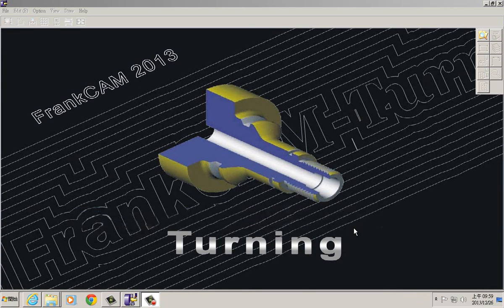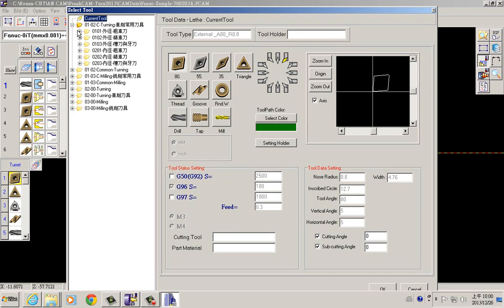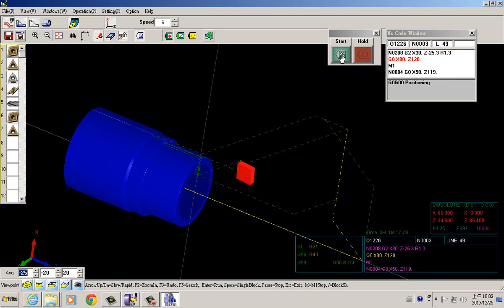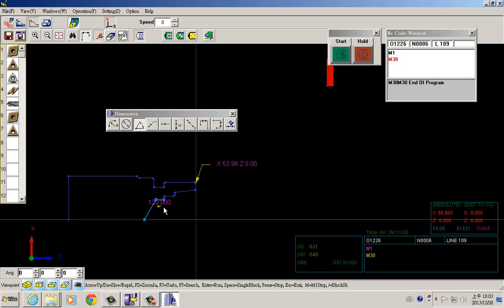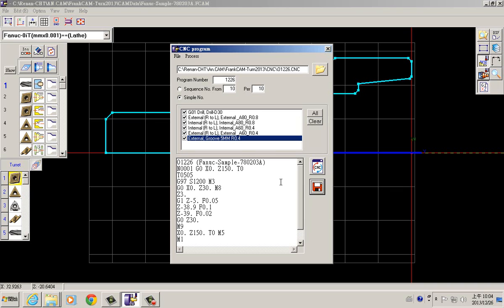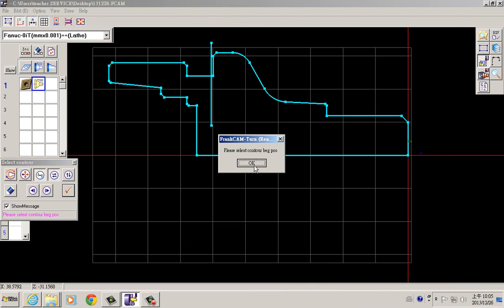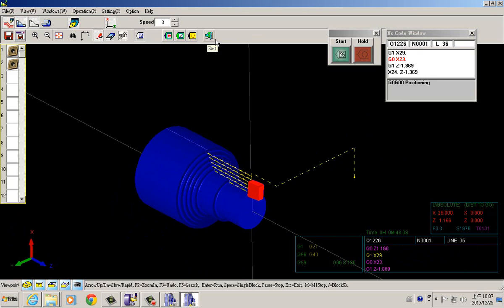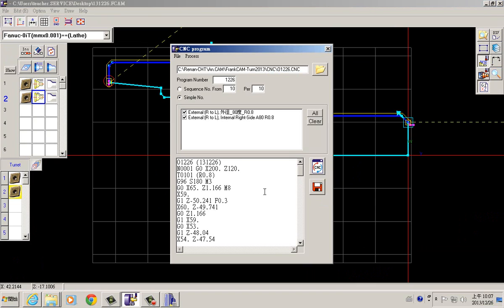CNC Software | FrankCAM |【RenAn Soft】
Ren An Information Technology Co., Ltd.